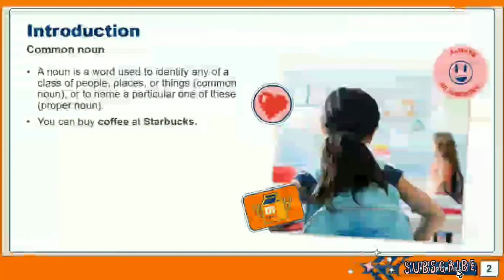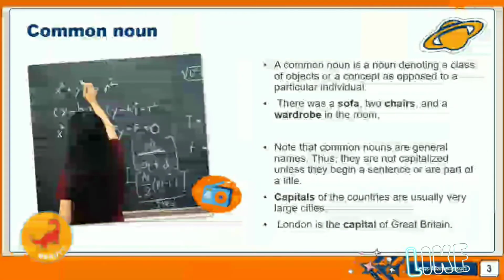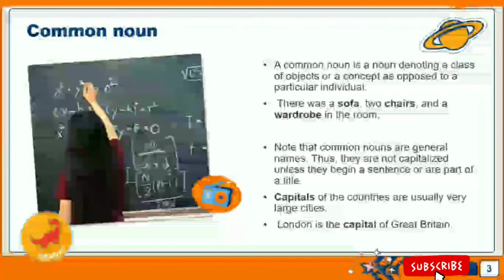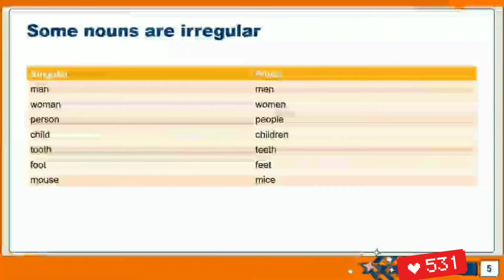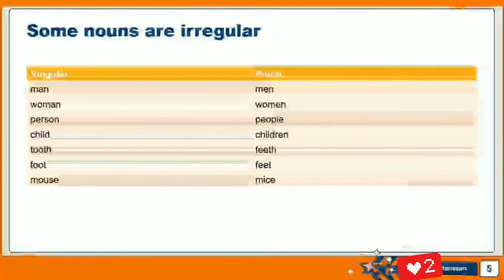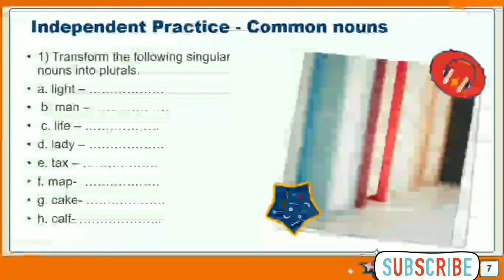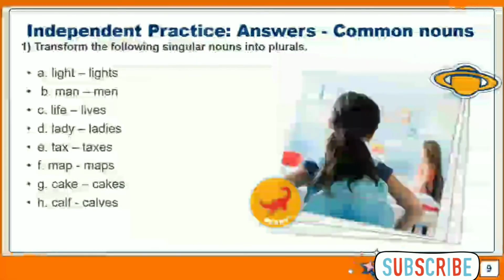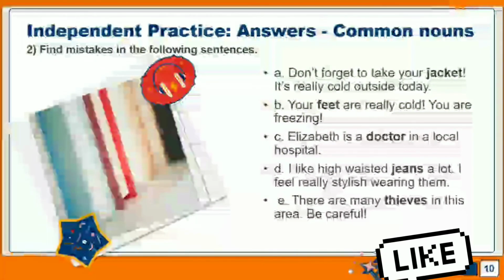Common Nouns- English Grammer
Hello everyone
one more video is out
I think you will like this video
this is an informational video
If you want the presentation, drop me a mail.